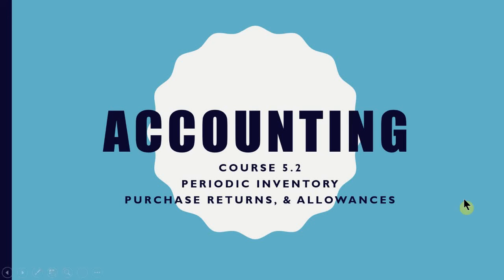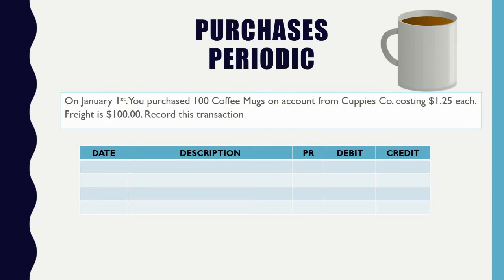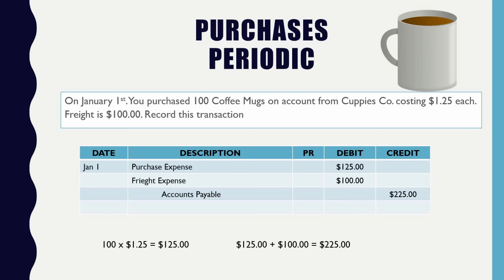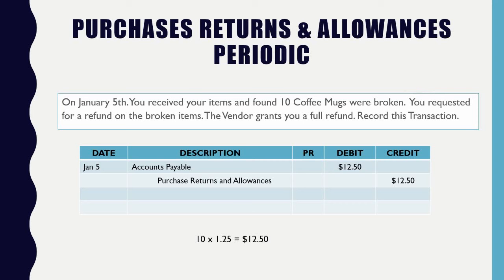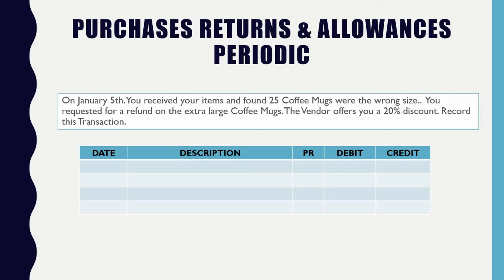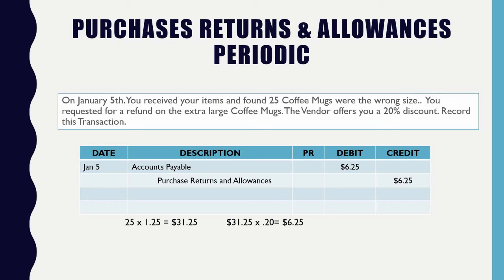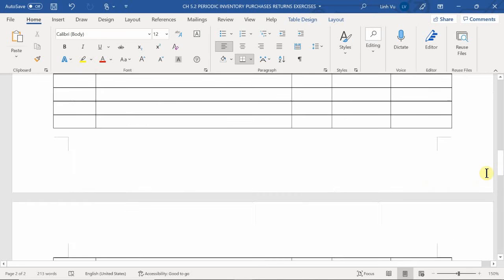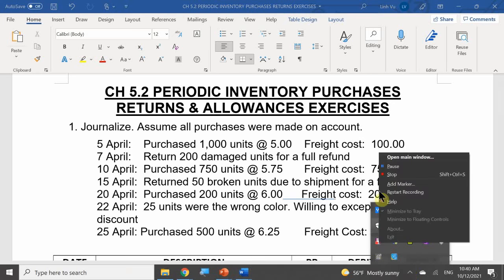AM ACCT 10.4 CH 5.2 PERIODIC PUR RETURNS